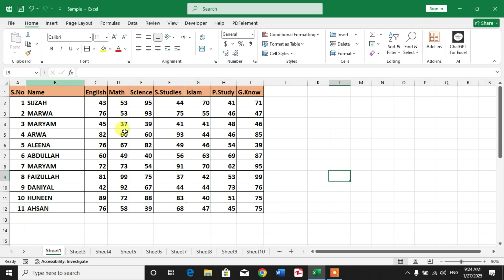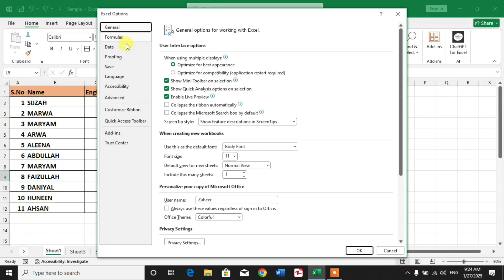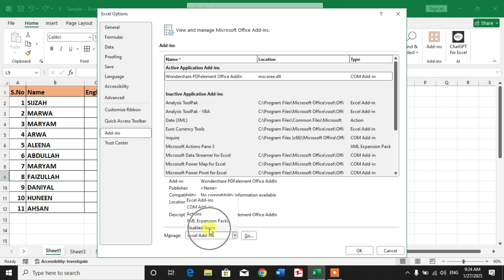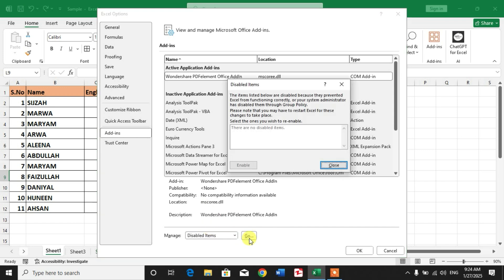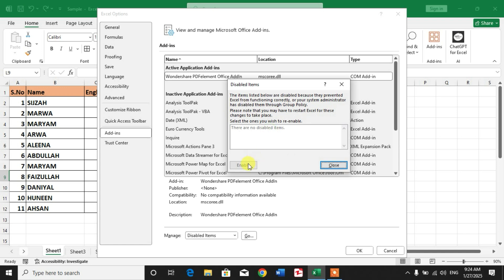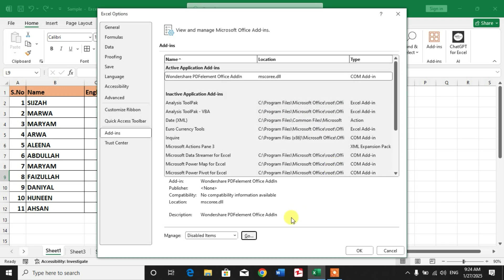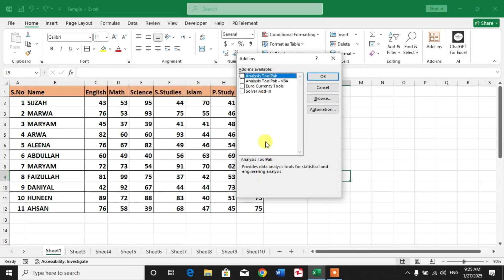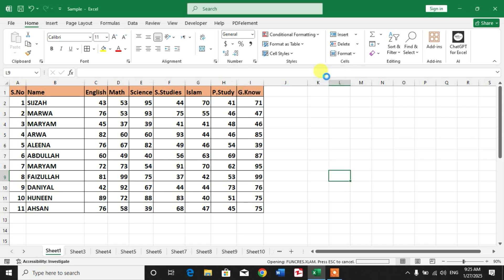How to Enable and Disable Add ins in Excel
This Video tutorial will show you the way to enable and Disable Add ins in Excel. After watching this video tutorial you will be able to enable and disable add ins in excel.